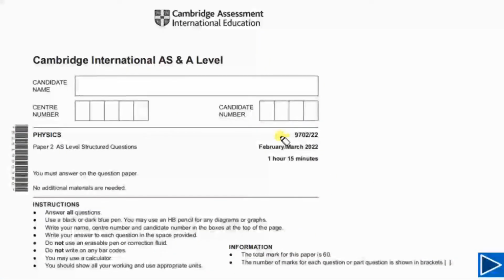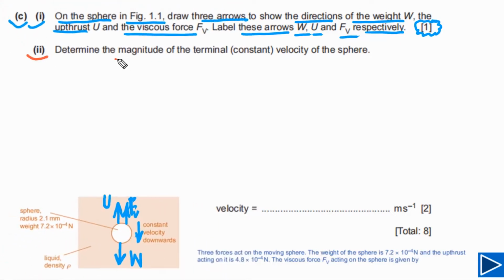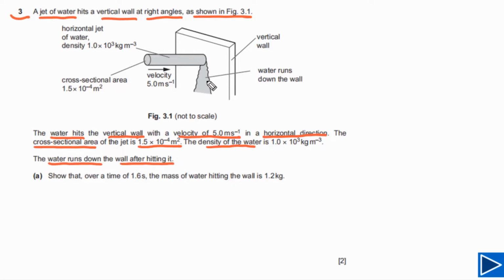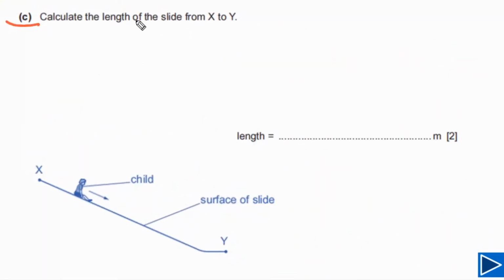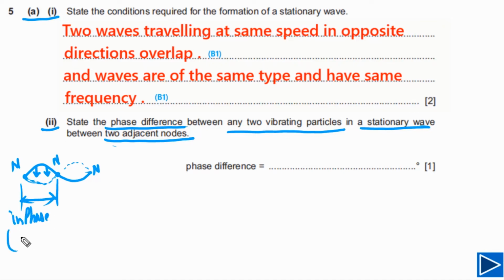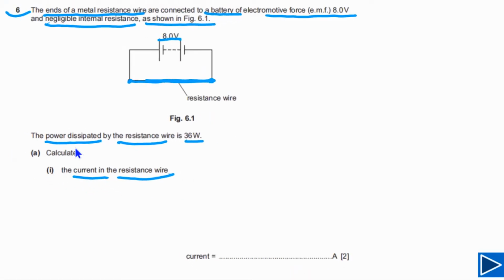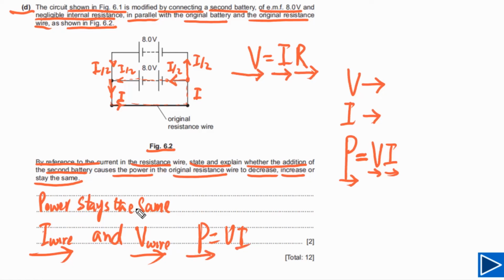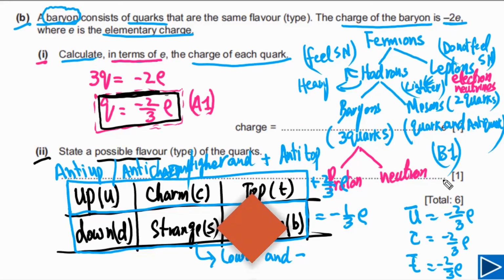AS Level PHYS 9702 PAPER 2 | Feb/March 2022 | Paper 22 | 9702/22/M/J/22 | Full and Detailed Solution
CAIE AS Level PHYS 9702 PAPER 2 | Feb/March 2022 | Paper 22 | 9702/22/M/J/22 | Full and Detailed Solution
00:00:00 Introduction
00:00:43 Data
00:07:37 Q1) Measurements and SI units
00:20:02 Q2) Kinematics
00:32:22 Q3) Momentum conservation
00:42:02 Q4) Work, energy and power
00:58:37 Q5) Polarization, Stationary waves and doppler effect
01:20:56 Q6) Electricity
01:39:33 Q7) Radioactivity
01:54:27 End screen